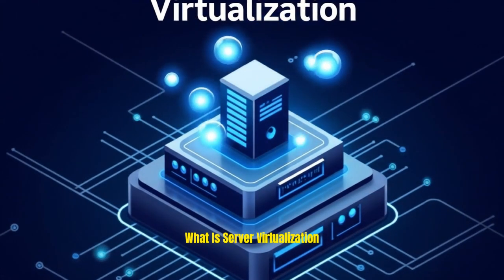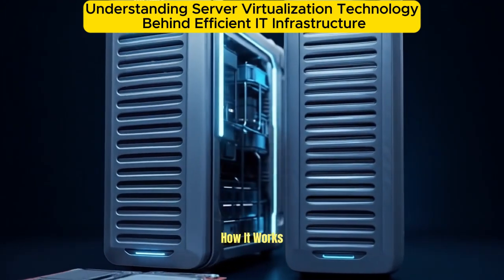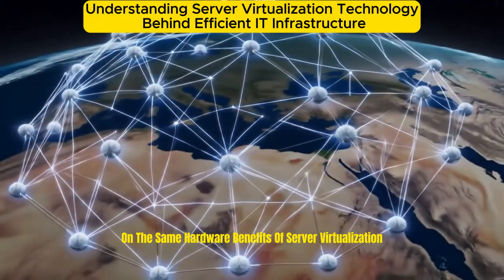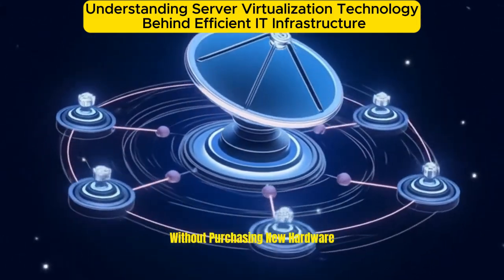Understanding Server Virtualization Technology Behind Efficient IT Infrastructure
Description:
Explore the concept of server virtualization—how it works, its benefits, use cases, and challenges. Learn how virtualization allows multiple virtual machines (VMs) to run on a single physical server, improving resource utilization, reducing costs, and enabling flexible, scalable IT environments. Ideal for beginners, IT professionals, and business owners looking to modernize their infrastructure.

This is Md Alamgir Hossain Akash. Msc in Computer Science at Comilla University. I am also Microsoft Certified Professional (MCP) and  Microsoft Certified Solutions Associate (MCSA). Already I have Completed CCNA.Troubleshoot and Diagnosis all IT related Device as a Printer, Leptop, desktop, Projector and Server.Configure and Install all IT related Device as a Printer, Leptop, desktop, Projector and Server.